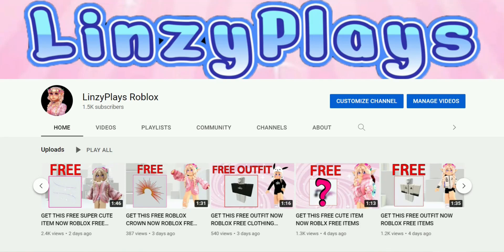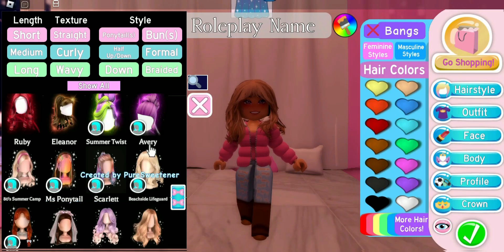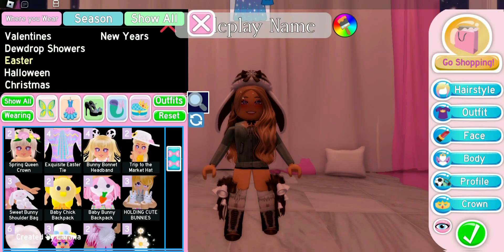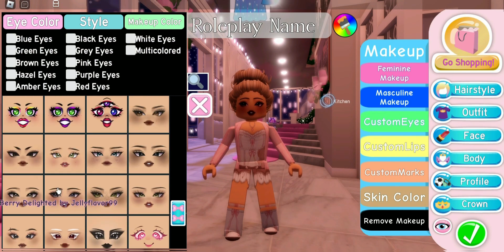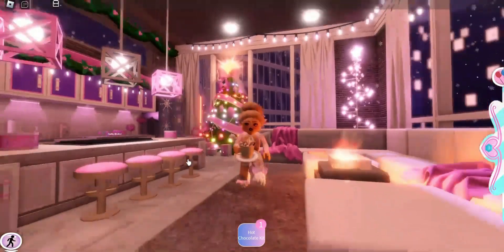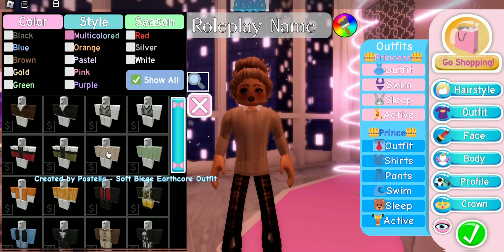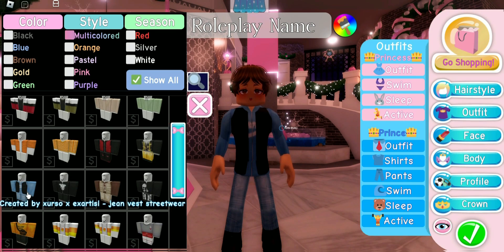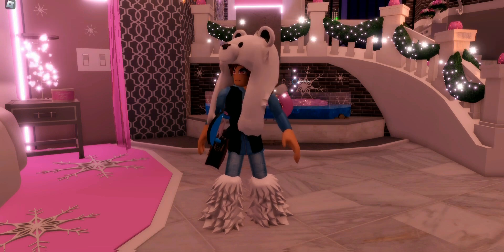NEW FREE Feminine And Masculine Winter Outfits Royale High Free Outfit Ideas